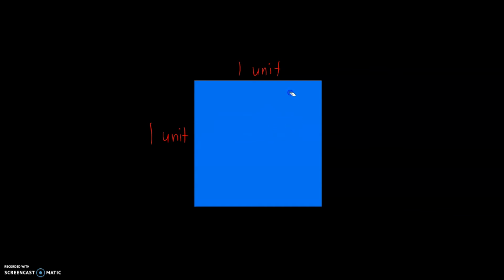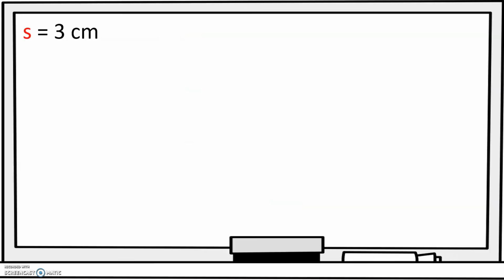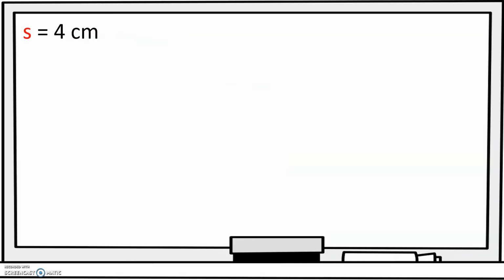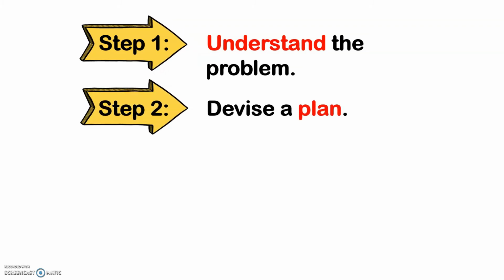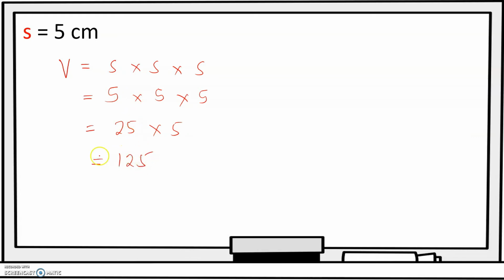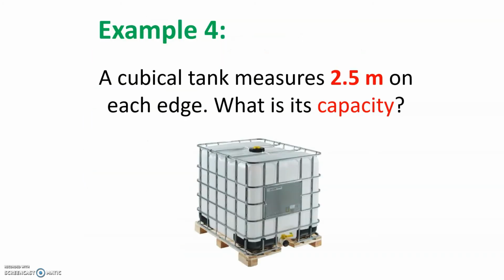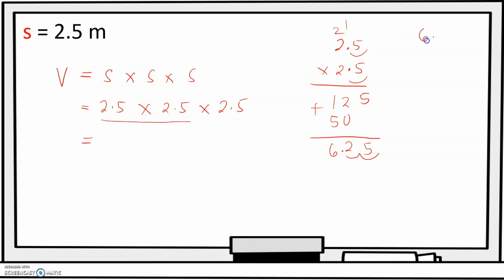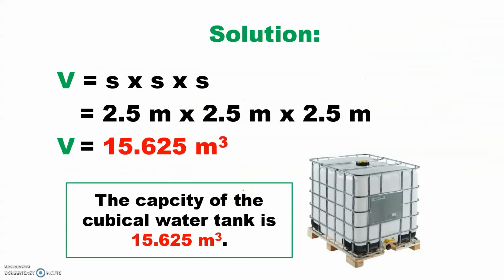Volume of a Cube - Grade 6